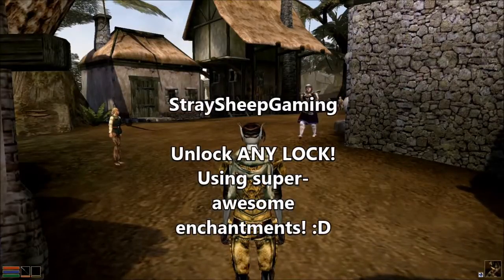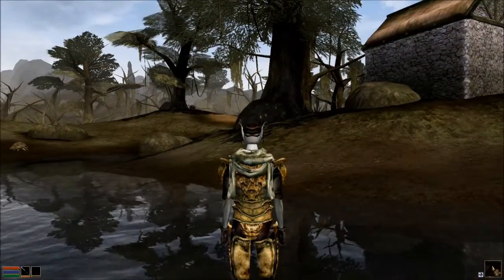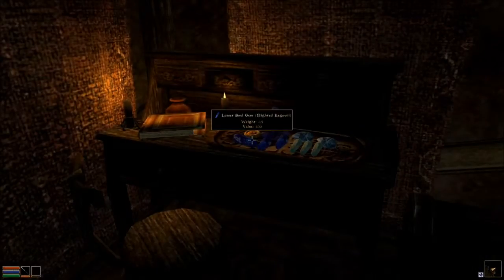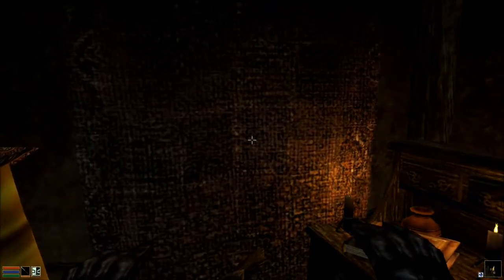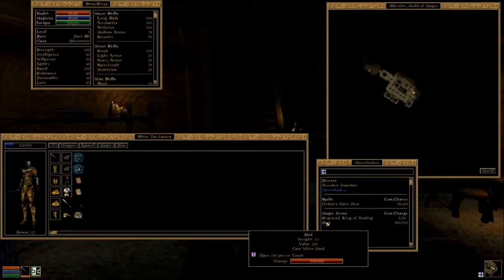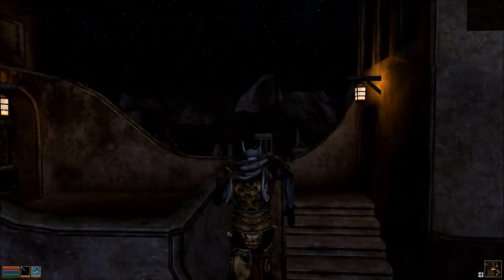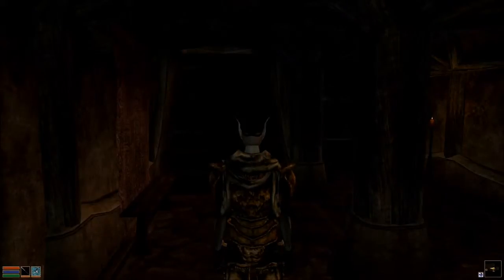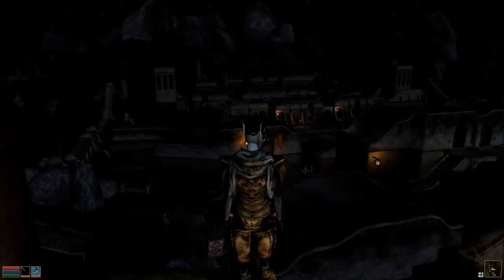Morrowind Guides // Unlock ANY LOCK! Using super-awesome enchantments! :D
There are few things so useful as being able to gain access to any locked area/container - and few things are as annoying as running out of lockpicks. Don't be that person; follow this tutorial to learn to create your own infallible lock-obliterating enchanted ring! :D